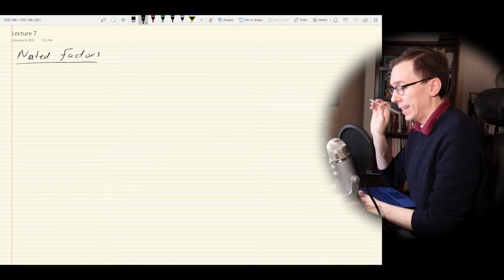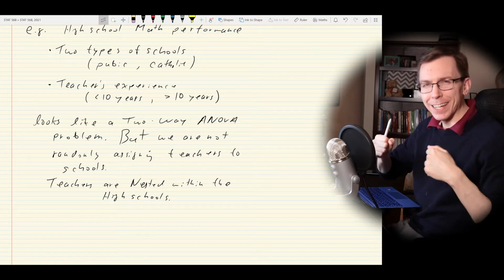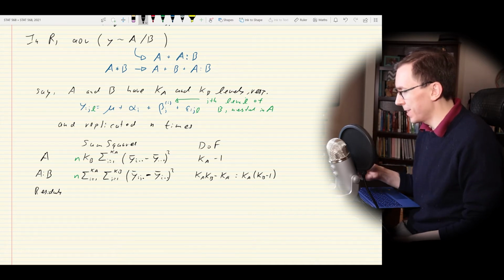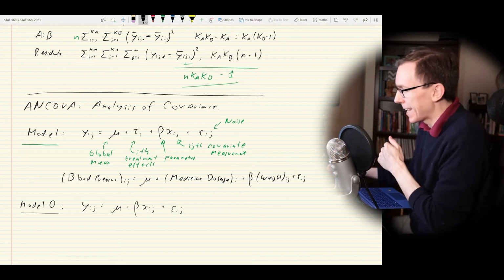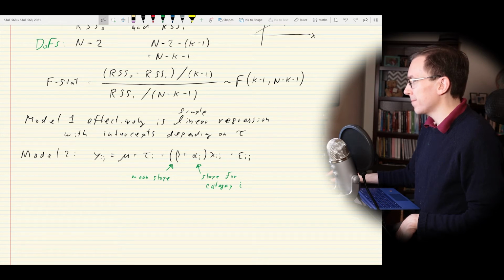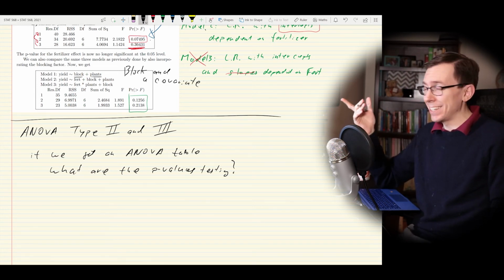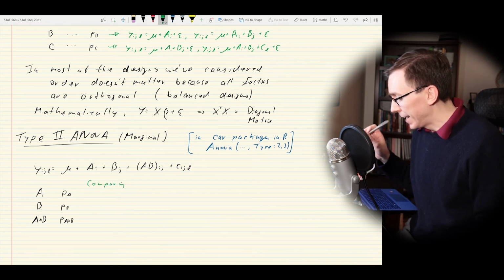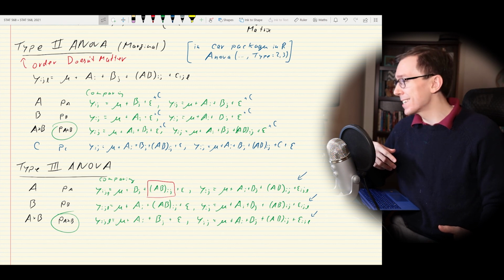DoE Lecture 7: Nested Factors and ANCOVA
Nested factors are those where one factor is nested within another like teachers and students being nested within the school that they attend.  ANCOVA is ANOVA with covariates.  Often, we need to adjust for covariates when running an ANOVA design.